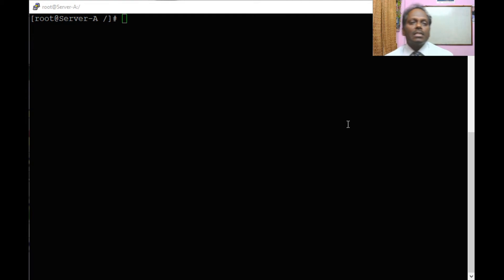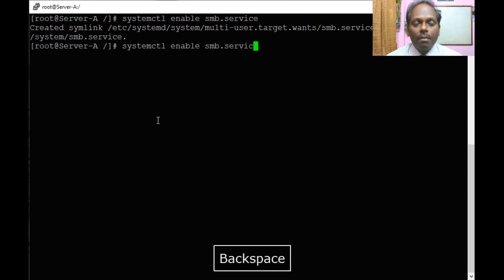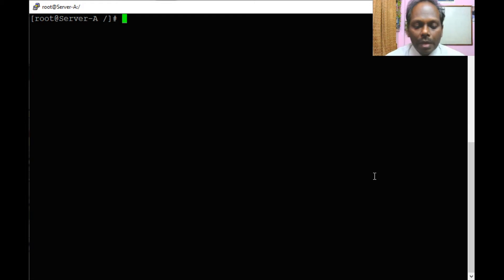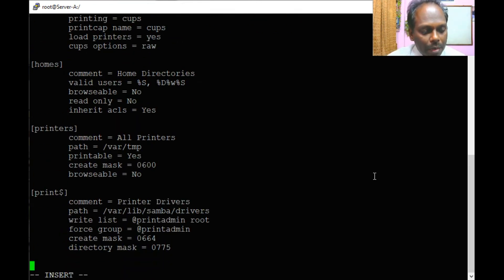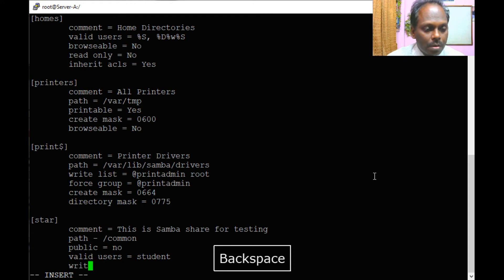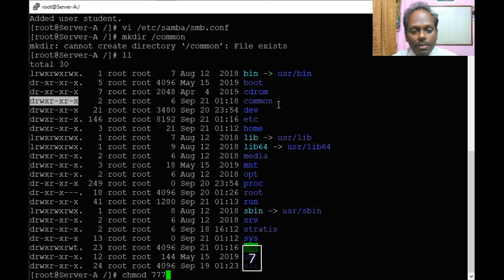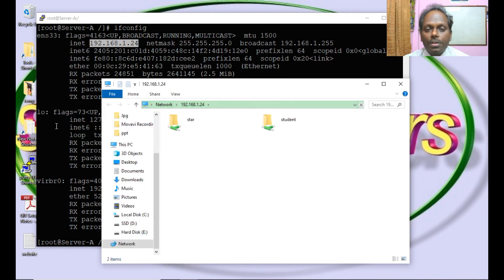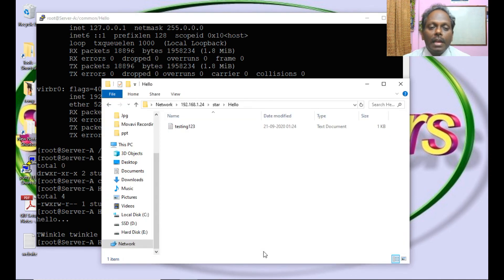Samba Server on RHEL8 - Anand K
This Video tells about Samba Server (Server Messaging Block)  on RHEL8 Server.